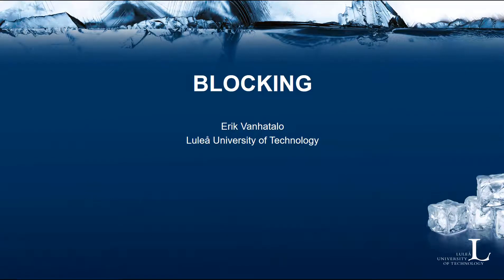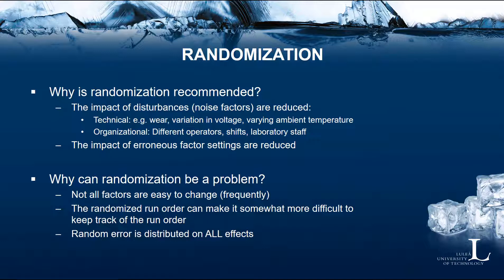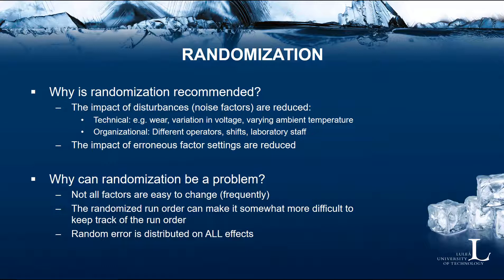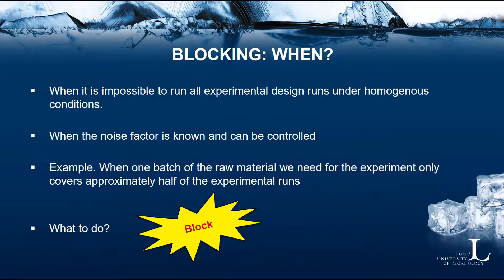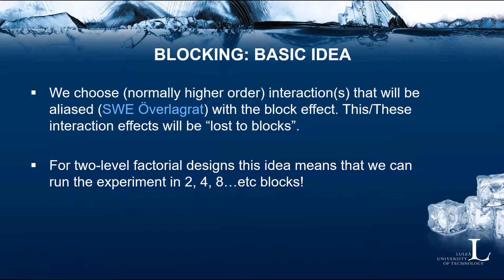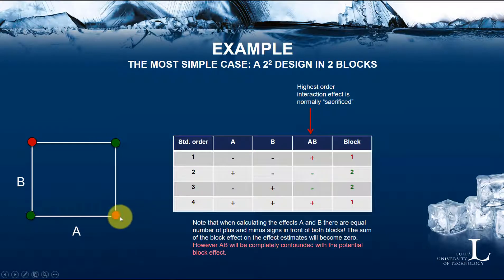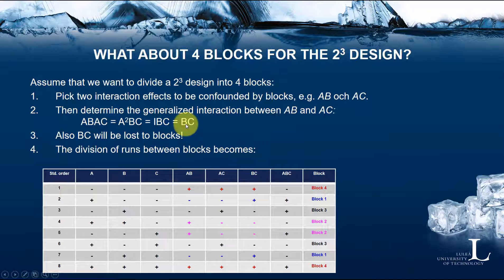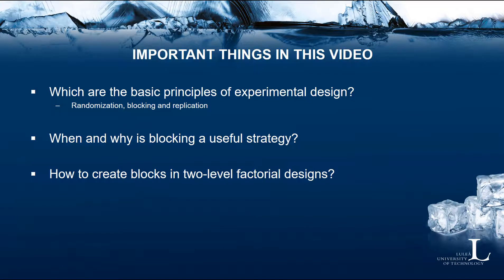Introduction to blocking in experimental design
The video introduces the blocking strategy with a focus on blocking in two-level factorial designs. Randomization, blocking and replication are also discussed as three basic principles of experimental design.

This video was recorded by Dr. Erik Vanhatalo, Quality technology and logistics, Luleå University of Technology (LTU), Sweden. The primary purpose of this video is to be learning material for undergraduate and graduate students following a course in design and analysis of experiments at LTU. The course book used in these courses are primarily: Montgomery, D.C. (2013). Design and Analysis of Experiments. Wiley.

Chapters
0:00 Introduction
0:27 Three basic principles of Experimental design
1:55 Why randomize experimental runs?
3:28 When to and when not to randomize runs?
4:31 When to use Blocking in experimental design?
5:16 Why to block?
5:39 How to construct the blocks?
6:10 Illustration, a simple case 2^2 design in two blocks
8:01 Illustration, a 2^3 design in two blocks
8:34 Illustration, a 2^3 design in four blocks
9:46 Recommended block generators for two-level designs
10:43 Main messages in this video